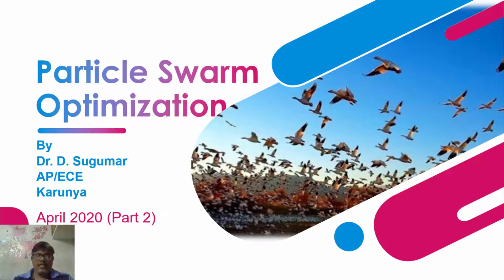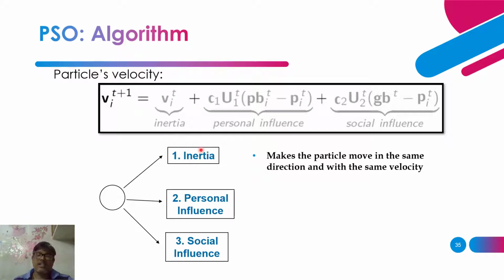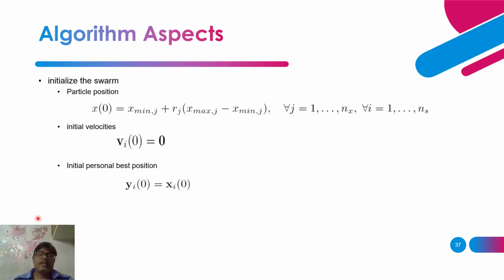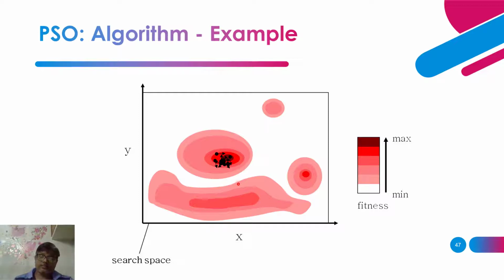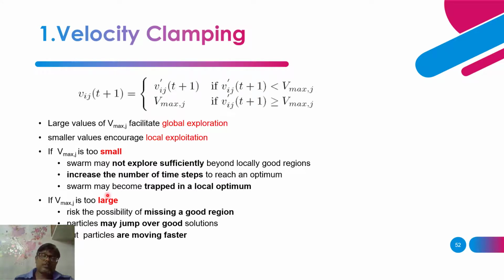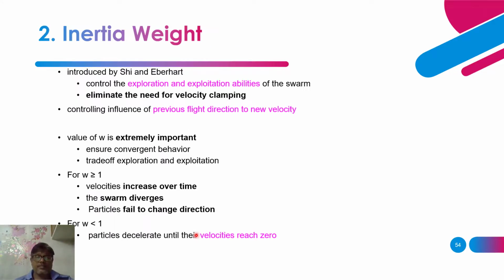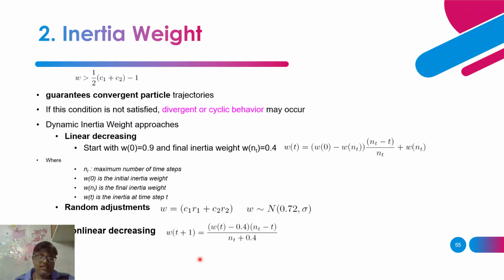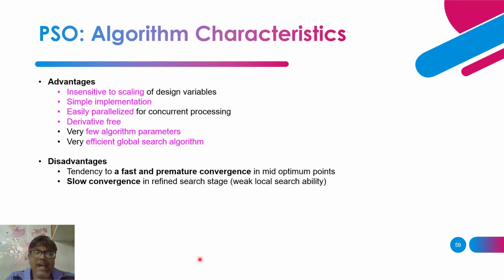Particle Swarm Optimization: Algorithm Aspects and Variations (PSO part2)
Particle Swarm Optimization (PSO) | Velocity Clamping, Inertia Weight & Constriction Factor

🐦 How can Particle Swarm Optimization be improved to achieve better convergence without losing its ability to explore the search space?

This video explores important Particle Swarm Optimization (PSO) refinement strategies used to control particle movement, improve convergence, and maintain an effective balance between exploration and exploitation.

Topics Covered

🔹 Fundamentals of Particle Swarm Optimization (PSO)
🔹 Particles as computational search agents
🔹 Personal experience (P-best) and social influence (G-best/L-best)
🔹 Particle position and velocity updates
🔹 Exploration vs. exploitation in PSO
🔹 Causes of premature convergence
🔹 Particle divergence and excessive velocities
🔹 Velocity Clamping and maximum velocity limits
🔹 Role of Inertia Weight (w)
🔹 Large vs. small inertia weights
🔹 Dynamic adjustment of inertia weight
🔹 Constriction Coefficient / Constriction Factor
🔹 Controlling particle trajectories and swarm stability
🔹 Improving convergence speed and solution quality
🔹 Advantages and limitations of PSO

⚙️ Three Important PSO Refinement Strategies

1. Velocity Clamping:
Restricts excessive particle velocities and prevents particles from moving uncontrollably across the search space.

2. Inertia Weight:
Controls how strongly a particle maintains its previous motion. Appropriate adjustment helps balance global exploration and local exploitation.

3. Constriction Coefficient:
Provides additional control over particle velocity and can improve the stability and convergence behaviour of the swarm.

A successful PSO algorithm must achieve an appropriate balance:

Exploration → Discover new promising regions

Exploitation → Refine solutions within promising regions

Too much exploration can result in slow convergence, while excessive exploitation can cause the swarm to become trapped around a suboptimal solution.

Why PSO?

PSO is attractive because it is:

✔ Simple to understand and implement
✔ Population-based
✔ Derivative-free
✔ Suitable for nonlinear and complex search spaces
✔ Flexible for many engineering optimization problems

However, parameter selection and convergence behaviour must be carefully managed, particularly when high accuracy is required near the final optimum.

🎯 Key Takeaway:
Velocity clamping, inertia weight, and constriction coefficients are important mechanisms for controlling PSO particle dynamics and achieving an effective balance between exploration, exploitation, stability, and convergence.

Hashtags / Tags

The video explains the fundamental mechanics and algorithmic variations of Particle Swarm Optimization (PSO). This computational method utilizes a population of agents, or particles, that navigate a search space to find optimal solutions by balancing personal experience with social influence from their neighbors. To prevent issues like premature convergence or divergent behavior, the text details three primary refinement strategies: velocity clamping, the integration of an inertia weight, and the use of constriction coefficients. These parameters are essential for managing the trade-off between exploration, which searches new areas, and exploitation, which focuses on promising regions. While the source highlights PSO as a simple, derivative-free, and efficient global search tool, it also acknowledges potential drawbacks such as slow convergence during final optimization stages. Ultimately, the material serves as a technical overview of how adjusting particle movement dynamics can improve the quality and speed of finding solutions.